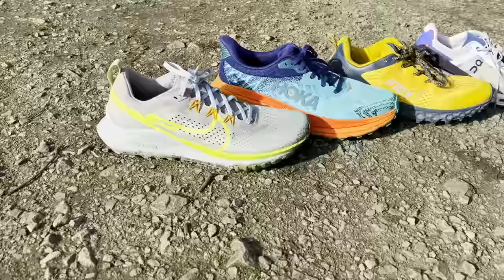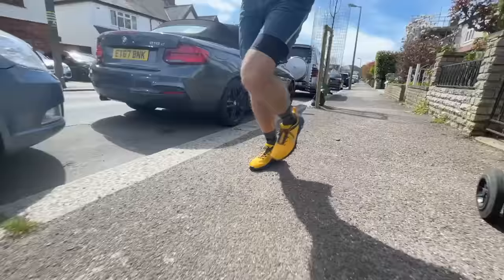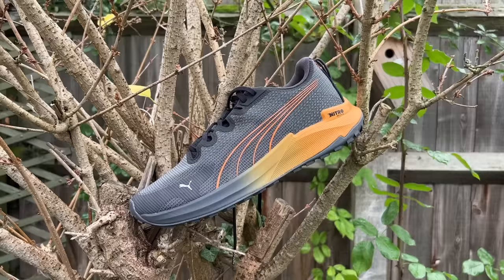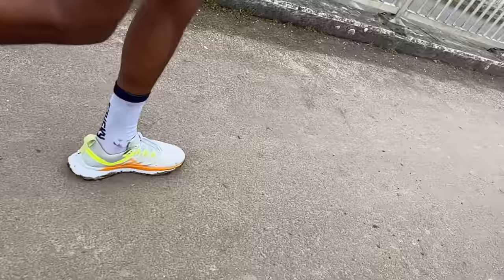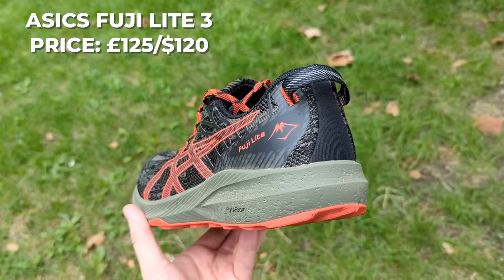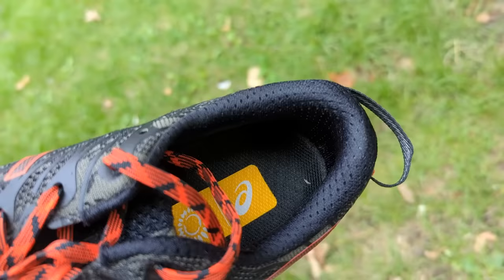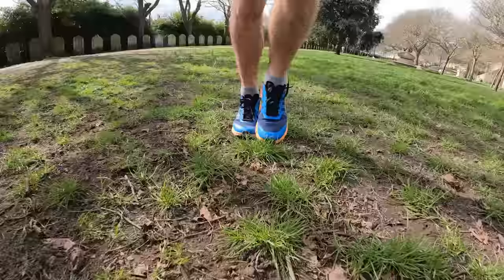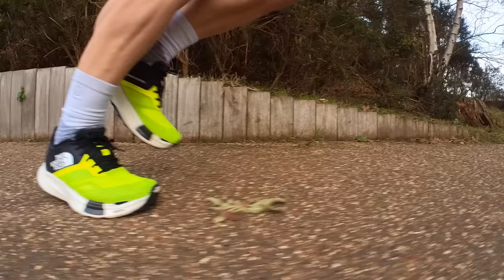Best Road to Trail Running Shoes 2023: Nike, Inov-8 and more top hybrid running shoe picks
Looking for a running shoe that's fit to handle some trail time and comfortably works on the pavement and roads? Well, you might need a road to trail shoe in your life.

While there are trail shoes and road shoes that can handle both terrain, these hybrid shoes aim to offer a better balance between the two, giving you the ride, grip and protection that works in both running domains.

We've tested a lot of these dedicated road to trail shoes, so the team has picked out some of their faves they've tested out recently that can work for getting you to your trails or even handling a more off-road Parkrun.

JUMP STRAIGHT IN:
00:00 – Intro
01:20 – Nick's pick
03:53 – Mike's pick
06:36 – Tom's pick
10:57 - Kieran's pick